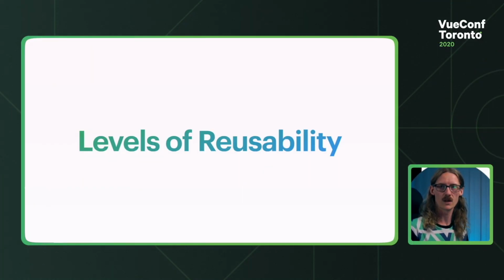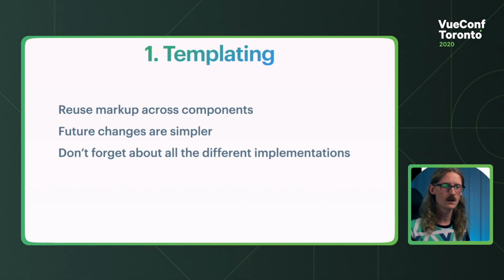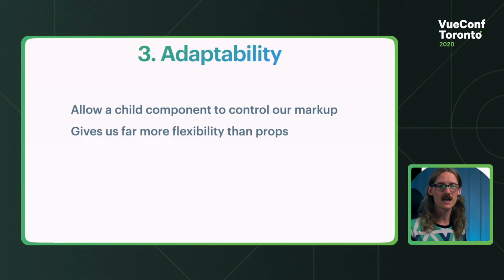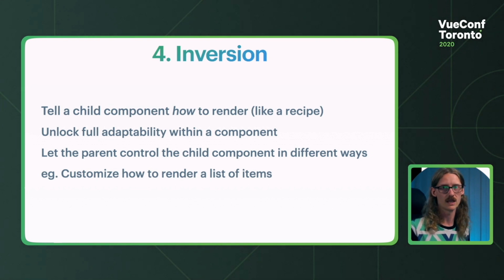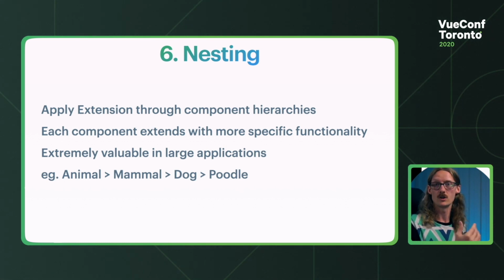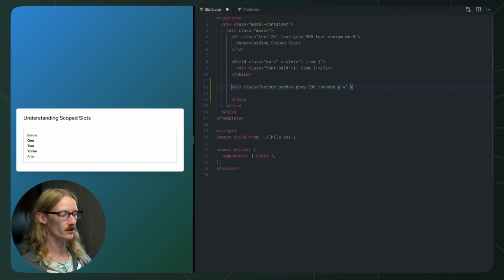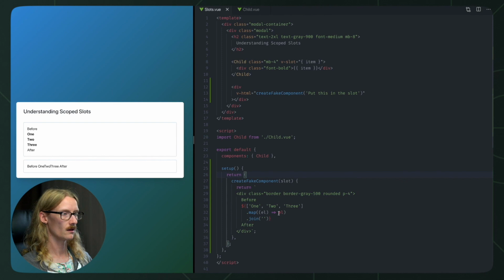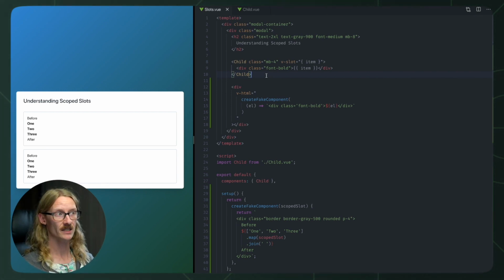Strategies for Writing Reusable Components - Michael Thiessen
This talk will take material adapted from my upcoming course, Reusable Components. I'll show patterns, techniques, and different strategies for creating more reusable components, as well as some common pitfalls and things to think about along the way.

It will go into some more advanced topics as well, things that I haven't seen talked about before.